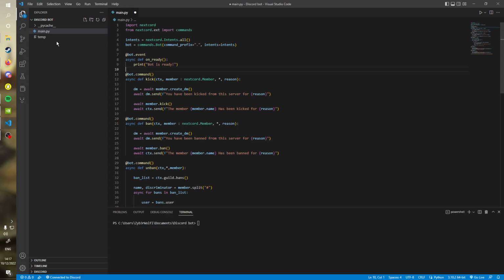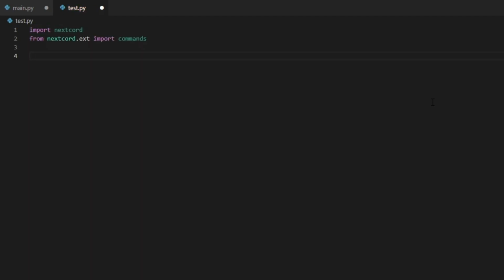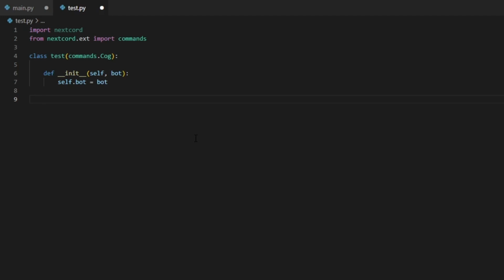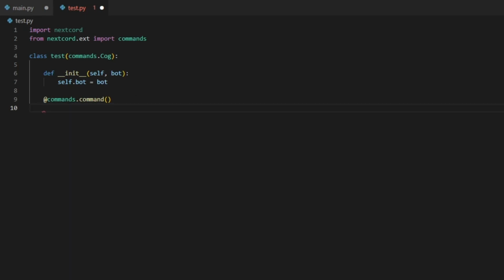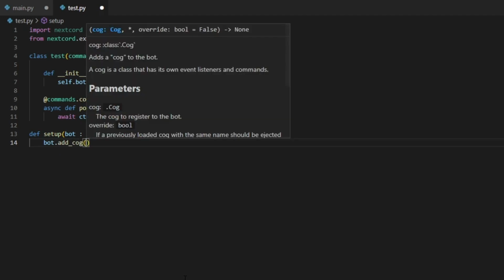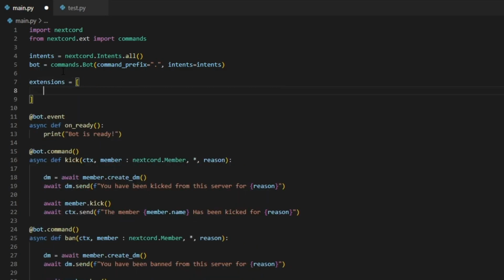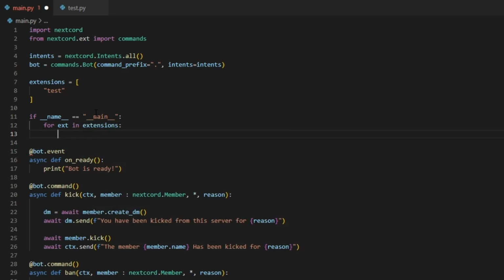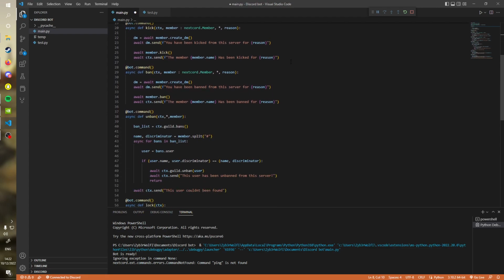Creating Cogs For Your Bot | Nextcord | Part 3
Cogs are a way to spread out your development into various files and classes which i will show you how to make them.

Links;